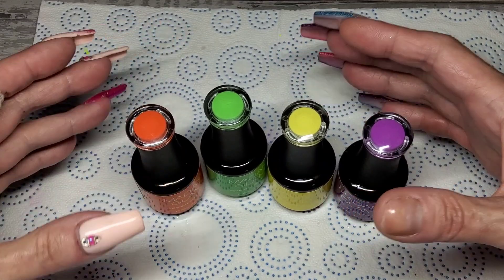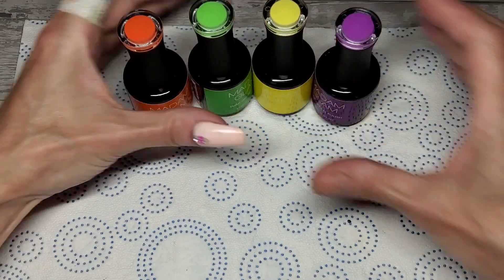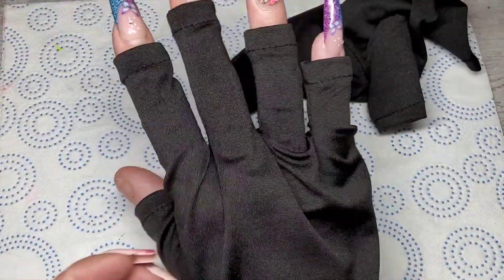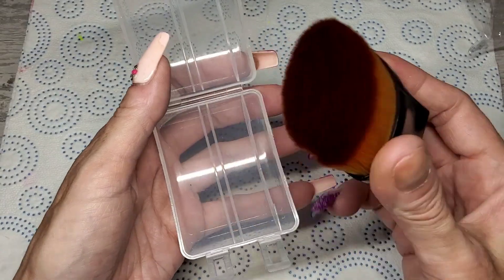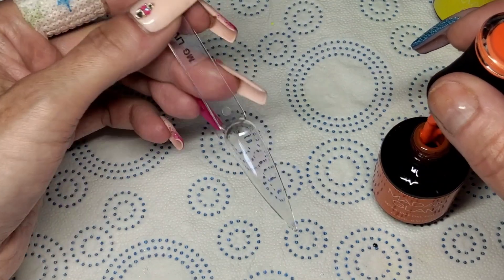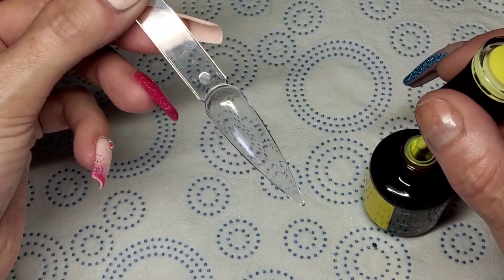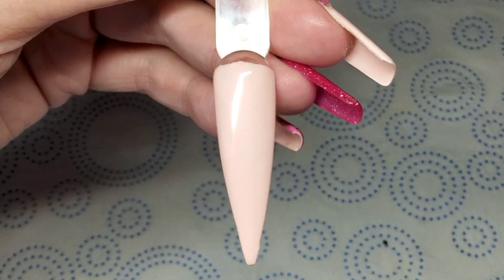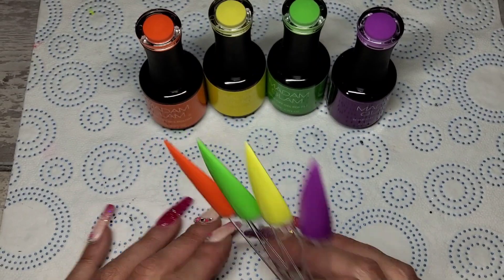MADAM GLAM 'HOUSE OF COLOR' COLLECTION! | CELEBRATING PRIDE 🏳️‍🌈 WITH A 50% OFF SHOPPING EVENT!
🛒 SHOPPING EVENT 13th & 14th ONLY! DONT MISS OUT!
50% off- Unpolished50
minimum 3 products (not including already discounted items)

Varnail- 25% off: AGGIE25
Kredioo- 10% off: AGGIEUK10
Born Pretty- 20% off: Aggie20
Vettsy- 20% off: AGGIE15
Modelones- 10% off: AGGIE10
ToBeGlam- 15% off: AGGIE15
Madam Glam- 30% off: Unpolished30
Sparkle Supplies UK- 15% off: UPBA15
Makartt- 15% off: AGGIE15
Charlie's Nail Art- 10% off: AGGIE10
SXCosmetics- 15% off: AGGIE15
Melody Susie- 12% off: AGGIE12
Kiki London- 10% off: AGGIE

📍 My Amazon Wish List📍